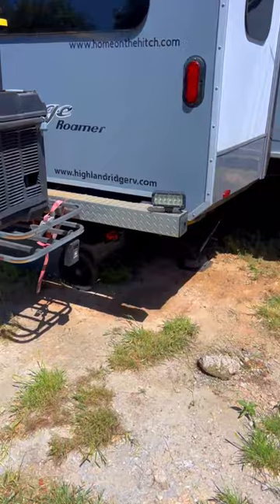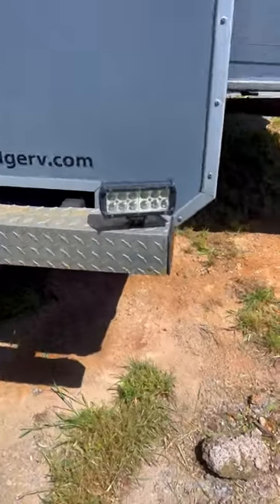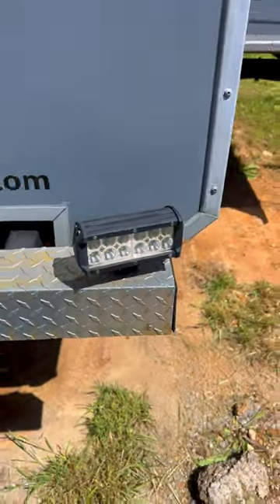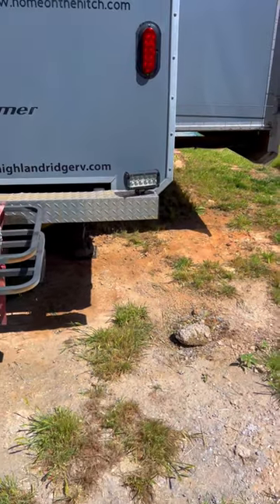RV LIGHTS BEST MOD!!!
Add some awesome RV Backup Lights to your RV !

Please consider supporting our growing community and channel ! Come Grow With Us !!!   -Join our youTube Community Tab on your desktop.

OUR GEAR